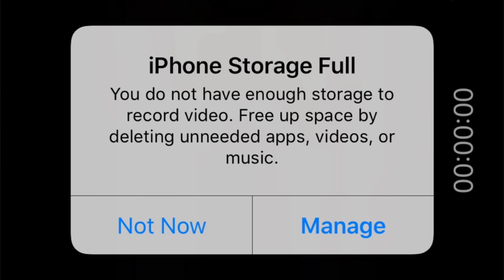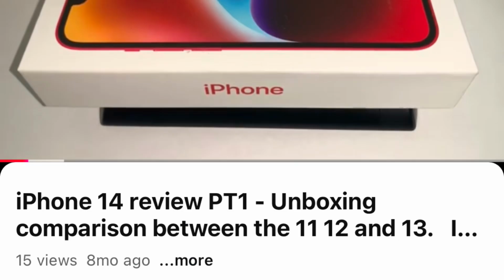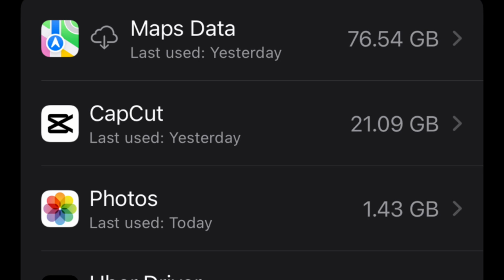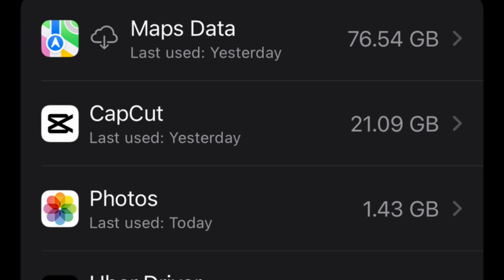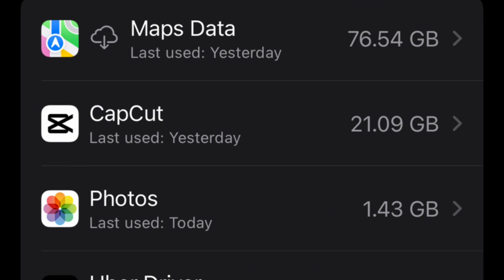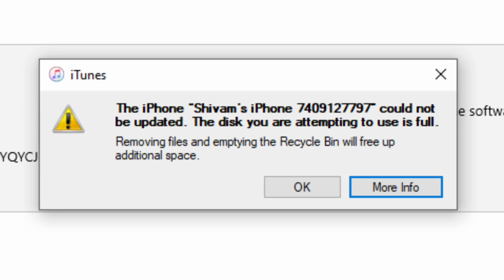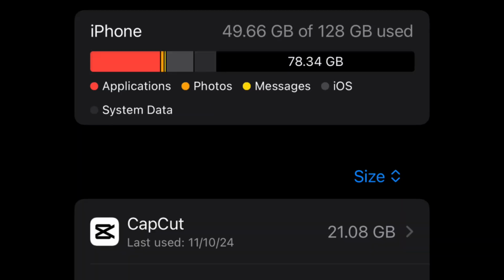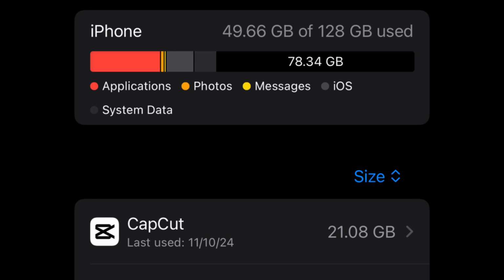Iphone Apple Maps Storage Delete Data solved fixed iOS18 offline download space issue update itunes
After months of struggling with a new phone that was constantly out of space, it is finally fixed.

I tried every other solution and nothing worked.  I simply had to update my phone to iOS 18.  I couldn't update it because I was "out of space".  I finally hooked it up to a PC to perform the udpate, and gained back 70GB of free space.

Thank god!